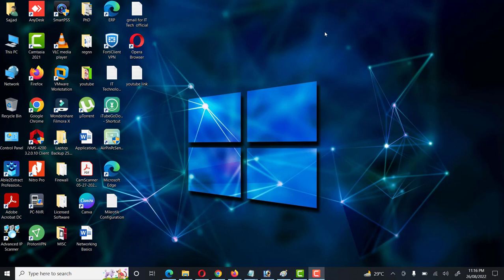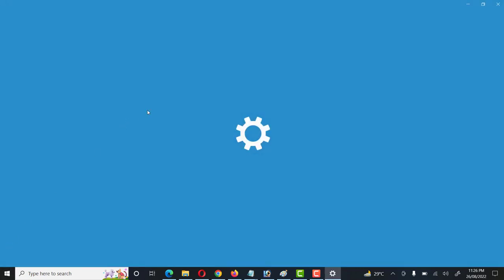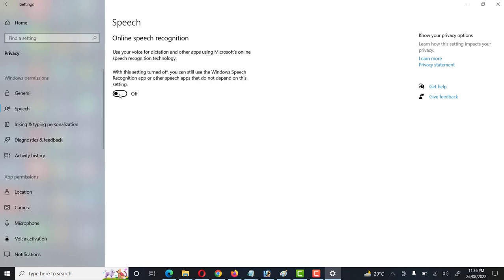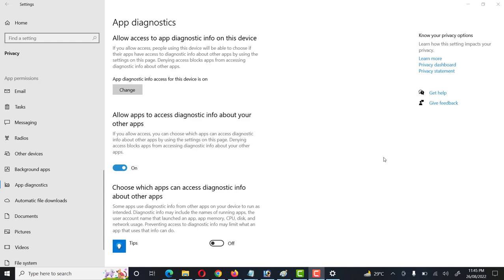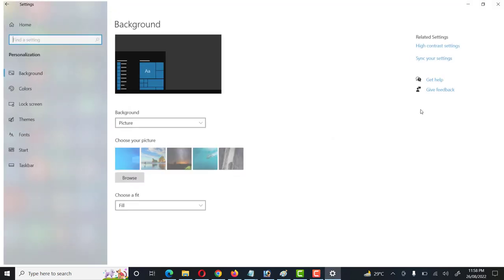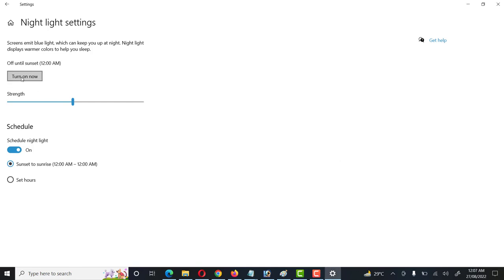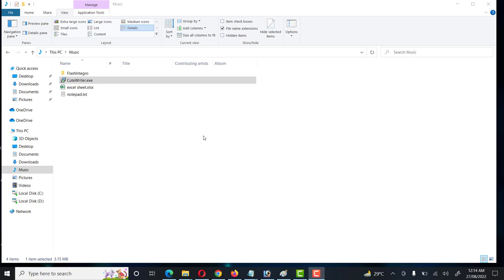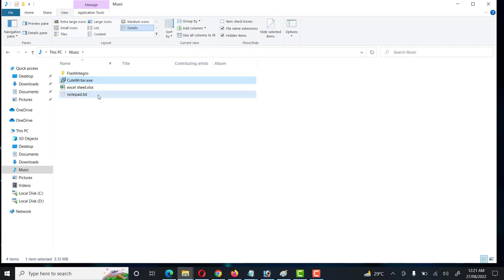Windows Settings You Should Change Now! || how to change Windows important Settings You Should!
Windows Settings You Should Change Now! || how to change Windows Settings You Should!

Windows Settings You Should Change Now after installation
how to enable or disable privancy options in windows
how to enble or disable windows update
how to stop windows update
how to stop feedback and diagnostics
how to stop location services in windows
how to show hidden files and folders in windows
how to show exe files
how to hide exe files
windows settings you should change now
windows 11 settings you should change now
15 windows settings you should change now
windows 10 settings you should change now
13 more windows settings you should change now
windows 11 settings you should change right now
pc windows 10 settings you should change right now
windows 11 settings you should change right now windows 11 tips and tricks
Windows Update
wifi settings
Privacy settings - General
Speech, inking, & typing
Location
Feedback & diagnostics
Notifications & actions
Suggested apps
Game DVR
Night light  (enable)
Windows Explorer (enable)
15 windows settings you should change now
13 more windows settings you should change now
windows 10 settings you should change right now